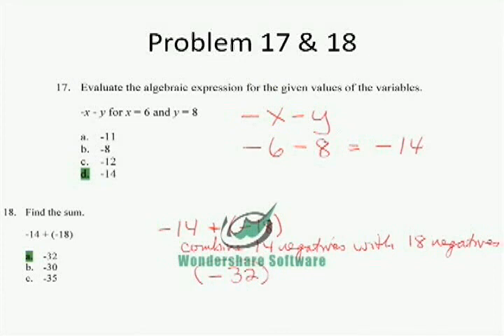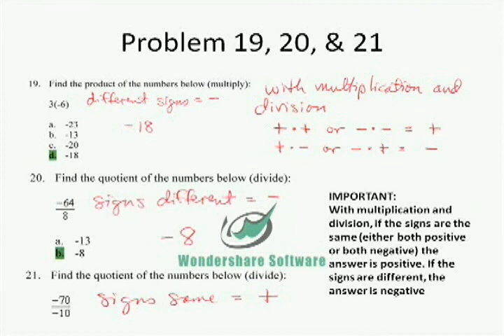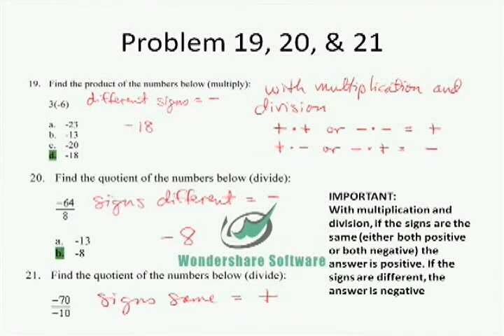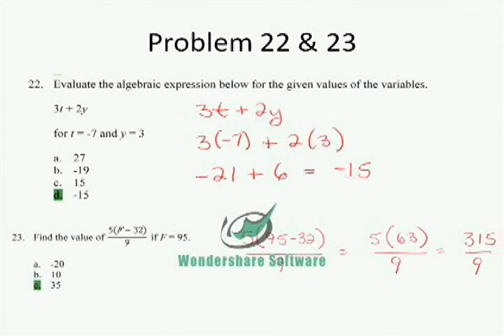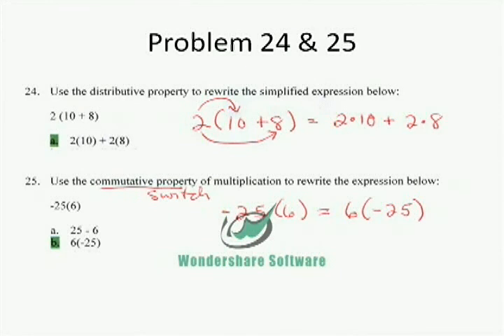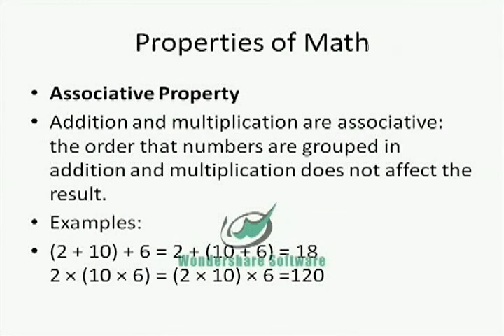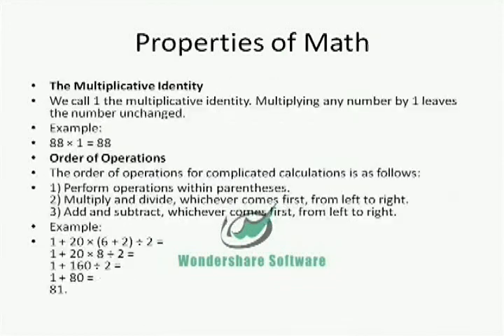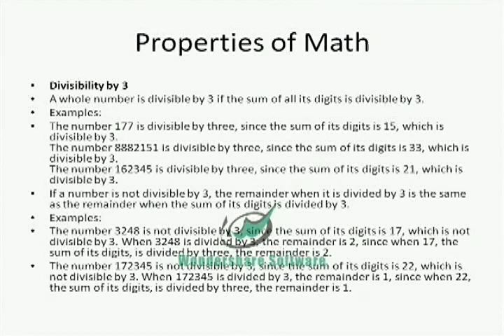Chapter1Pre-test17-25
Algebra, Chapter 1